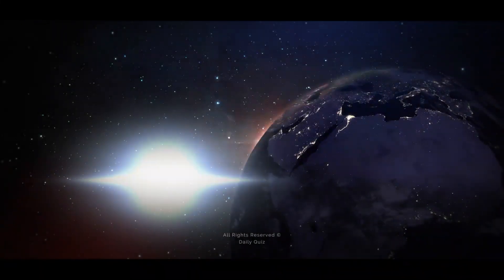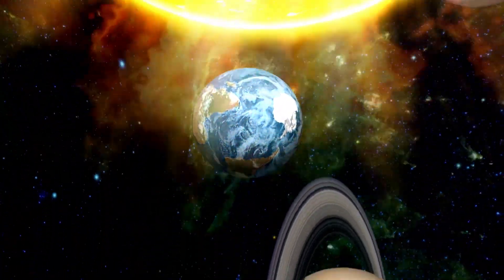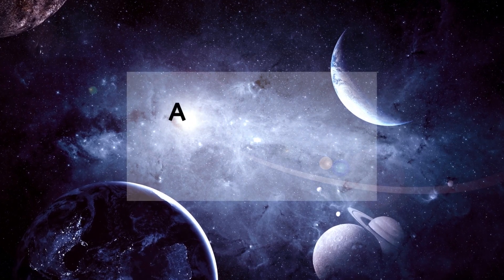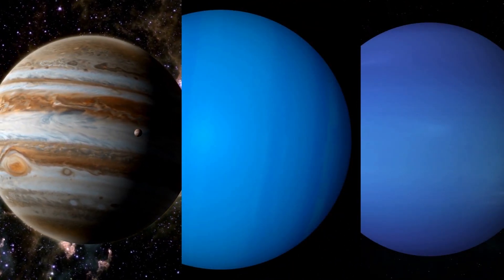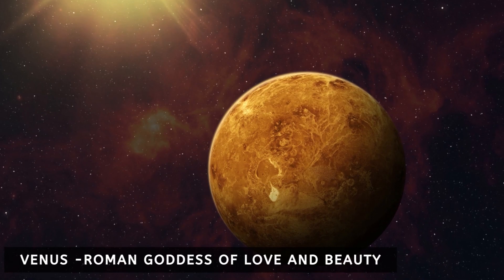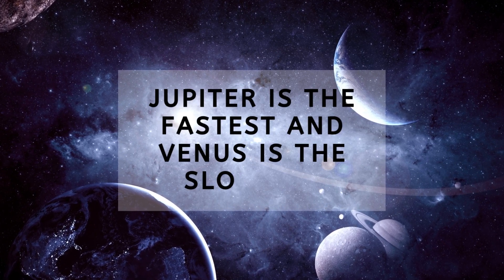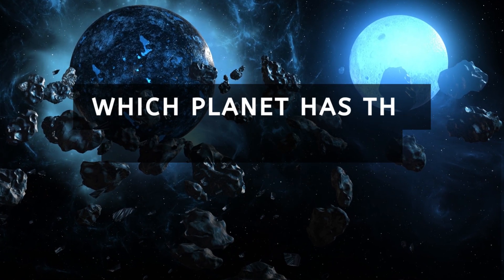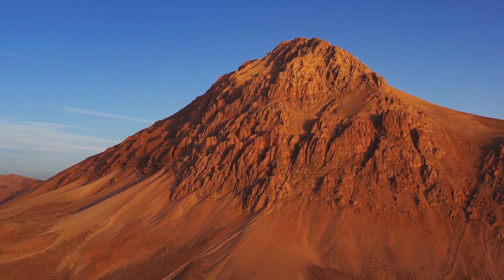An Important Facts about solar system | order of solar system | Planets | EP -03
Today we are going to talk about how the solar system formed and it is age. not only about the planets. Why planets are round .how planets are named.

SE-02 - what is the color of the sun | star and a planet | aurora | nebula and a galaxy
Chapters
0:00 Intro
0:25 What is a solar system?
0:49 How old is the Solar System?
1:36 What is the order of the planets in the Solar System?
2:14 Why are all of the planets round?
3:00 How many planets in the Solar System have rings?
3:59 How did the planets get their names?
5:01 How do the planets stay in orbit around the sun?
5:34 Which planet spins the fastest and which the slowest?
6:47 Which planet has the strongest winds?
6:47 Where is the highest mountain in our Solar System